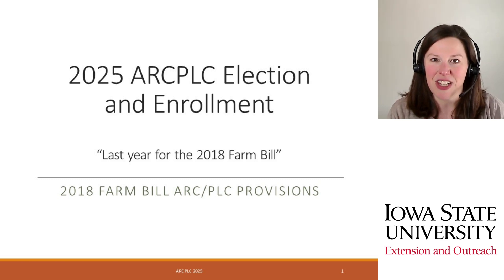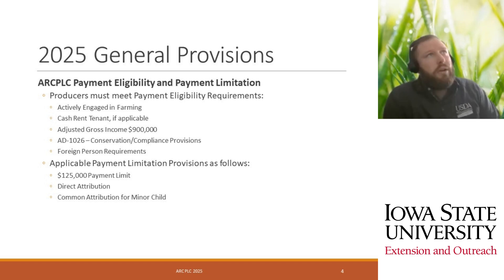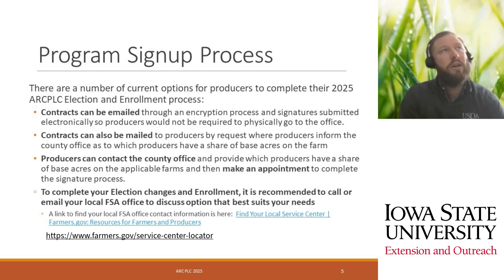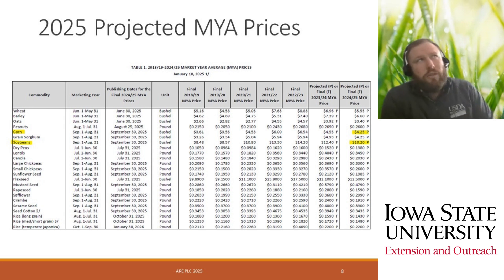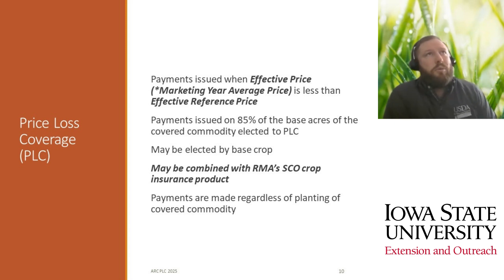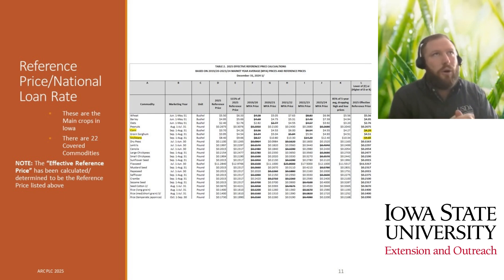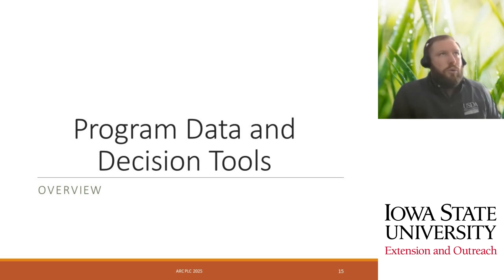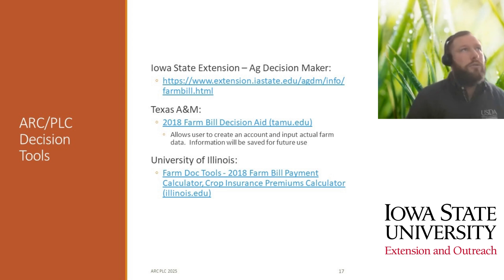2025 Farm Bill Decisions with USDA Farm Service Agency and Ag Decision Maker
A brief overview of choices Iowa producers have for their 2025 crops under the 2018 Farm Bill and ARC/PLC provisions.